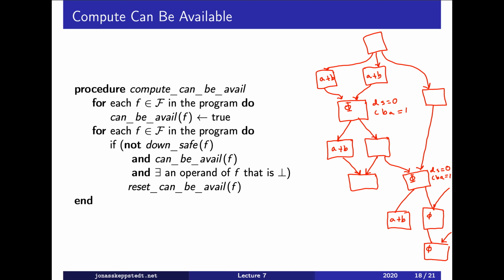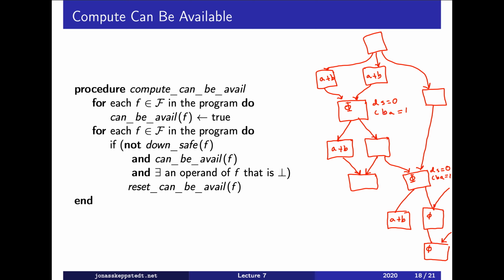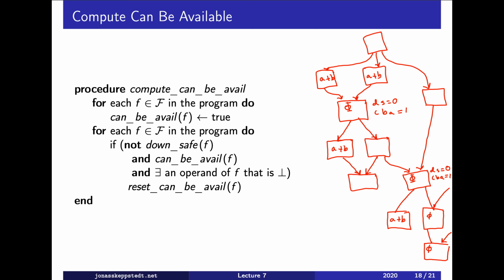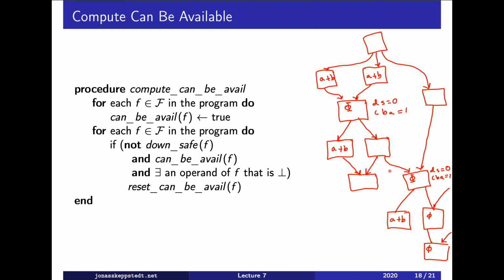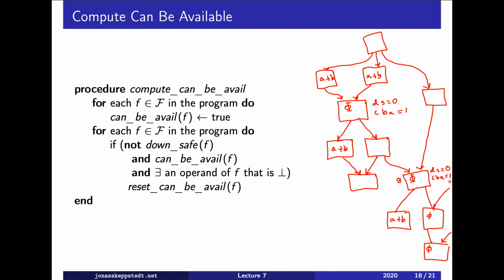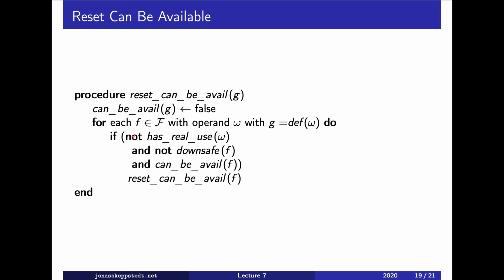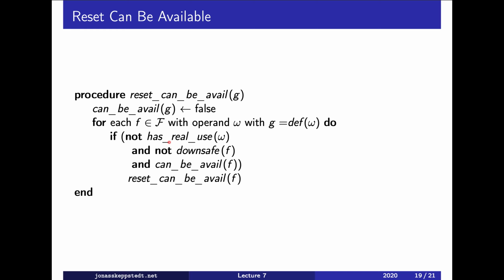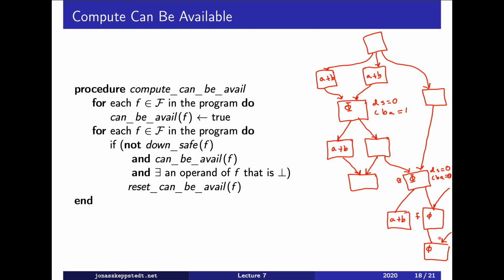F07 / 9: Computing can be available (level 5)